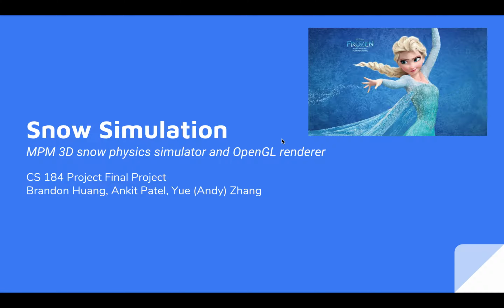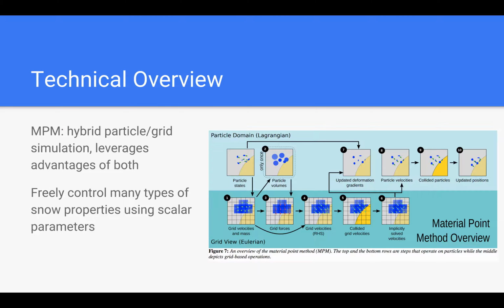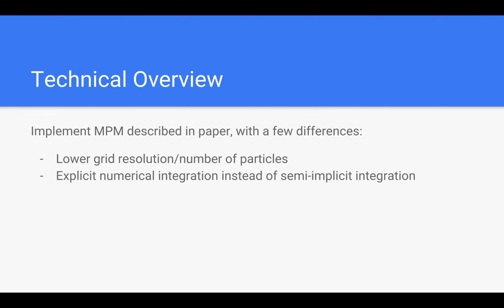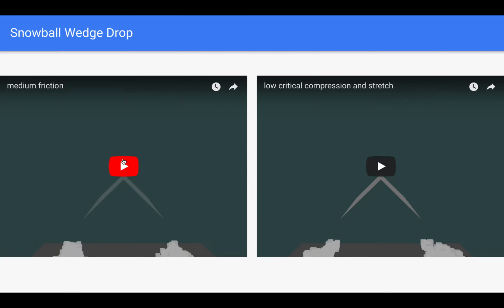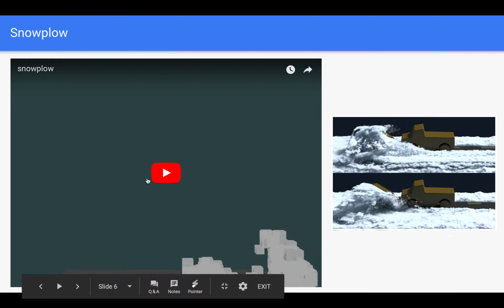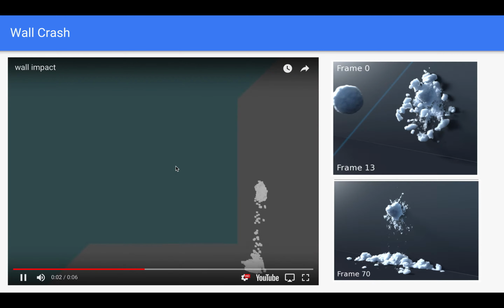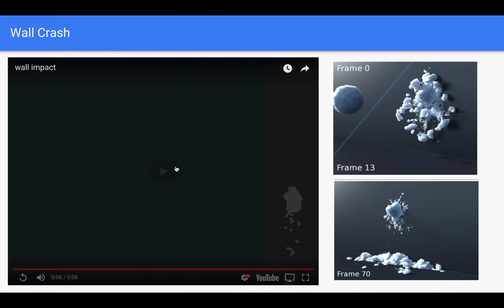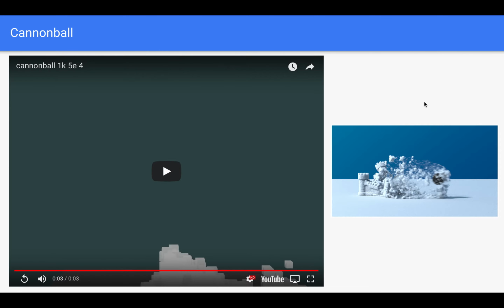CS 184 Final Project: Snow Simulation